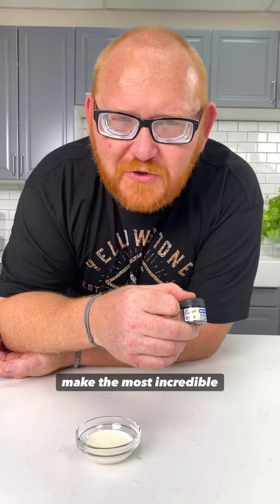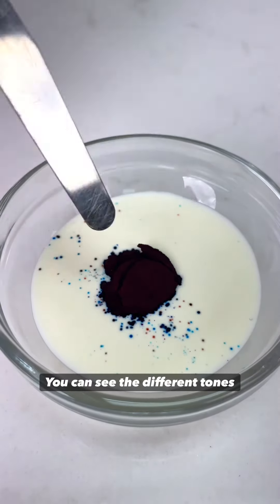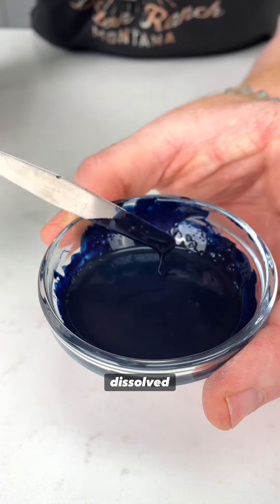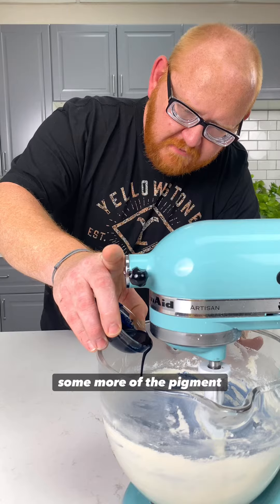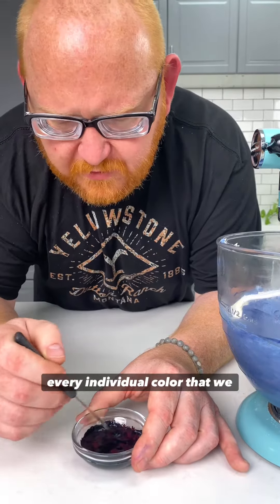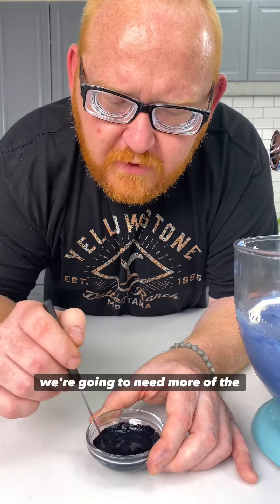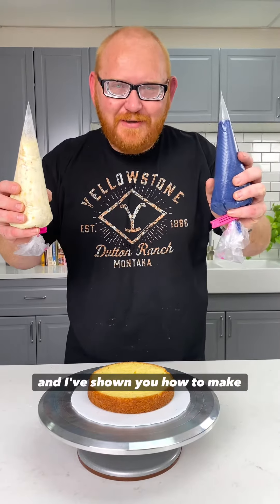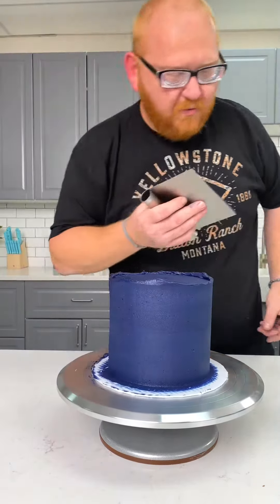How to Make Navy Blue Icing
Ed is sharing his secrets on how to make NAVY BLUE icing! We know, we know - it can be a STRUGGLE for cake and cookie decorators alike! But if you'll use our Master Elite Blueberry and activate the color BEFORE adding to your master batch of icing - you'll see results like you've never seen before! This technique applies to any type of cake icing: Cream Cheese Icing, American Buttercream, Swiss Meringue Buttercream, etc!

For cookies, you'll want to activate with WATER, not cream. Here is a full blog explaining how to work with Master Elites and Royal Icing: